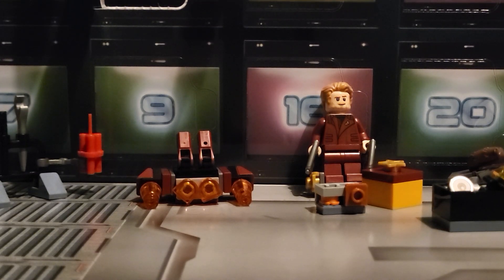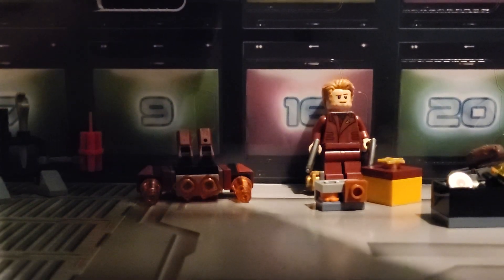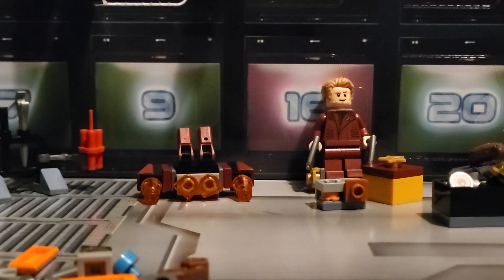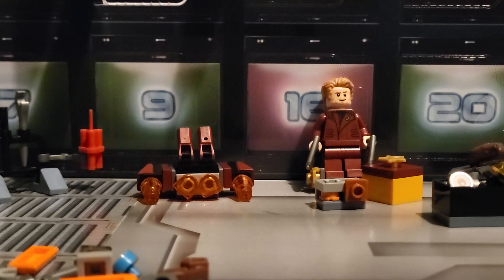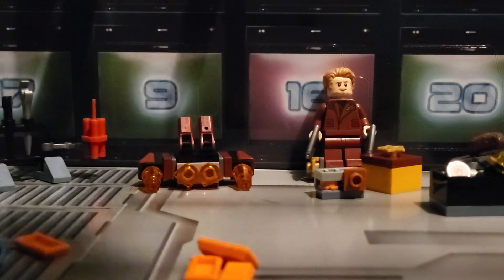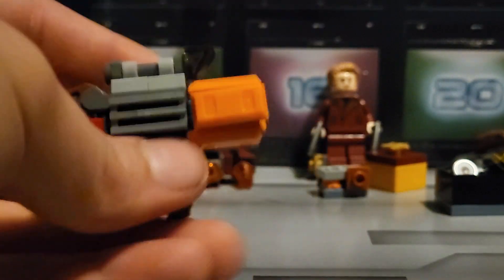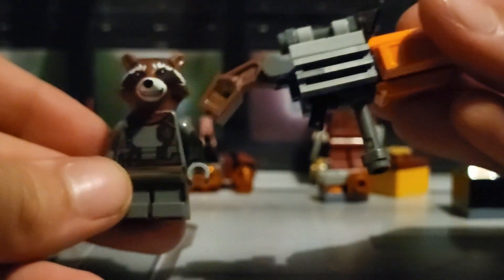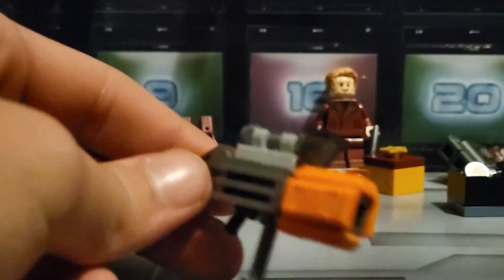Lego marvel advent calendar day 7